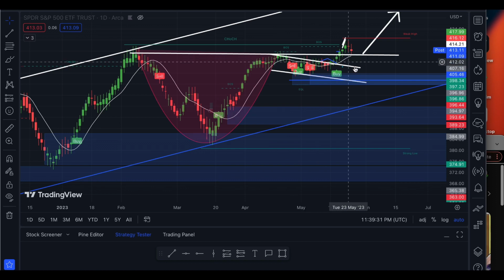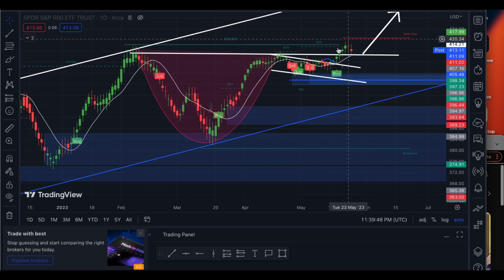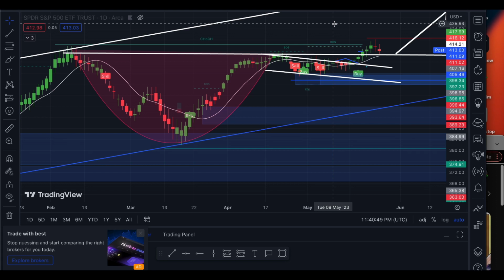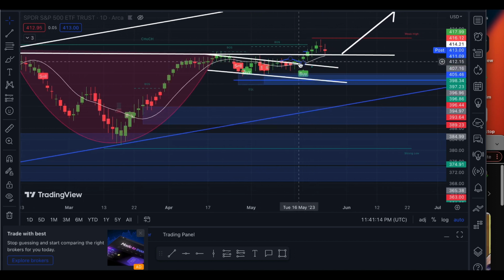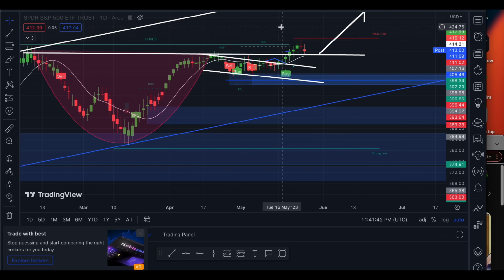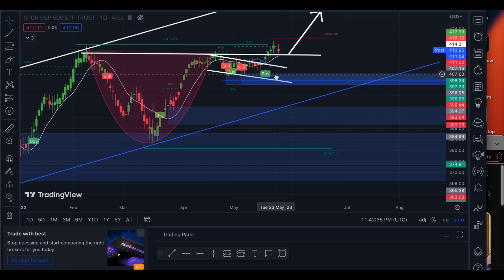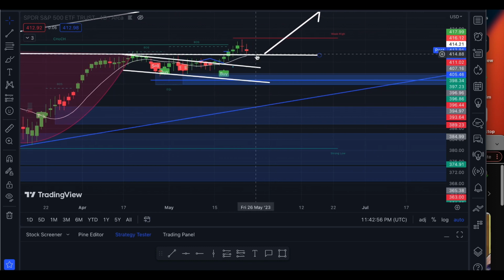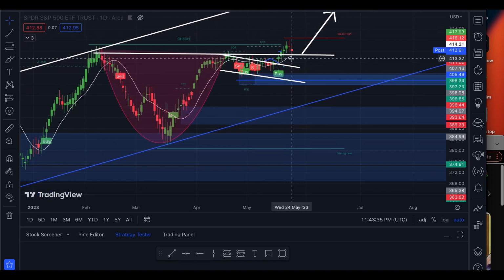Market Collapse 📉or Soaring Success🚀🚀!! $SPY Analysis!!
In this analysis, we explore whether the spy market is heading towards a major crash or a significant rise. We'll look at the current trends and factors that could affect the market's future. Join us as we break down the risks and opportunities that lies ahead. Get ready for a straightforward exploration of what lies ahead in the spy market.

Investing involves risks and past performance is not indicative of future results. We don't endorse or recommend any specific investments or products, and you should seek advice from a financial advisor before making any investment decisions.

By watching these videos, you agree to take responsibility for your own financial decisions, and we are not liable for any losses or damages resulting from your use of the information provided in these chats.

 ⓒ2023,   BullishBuilds